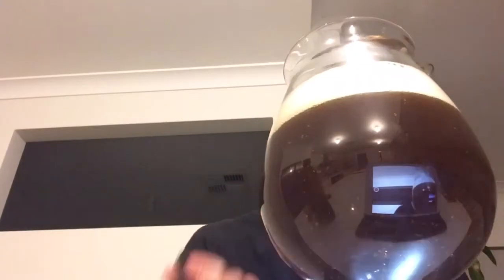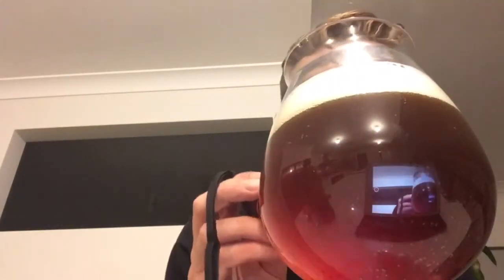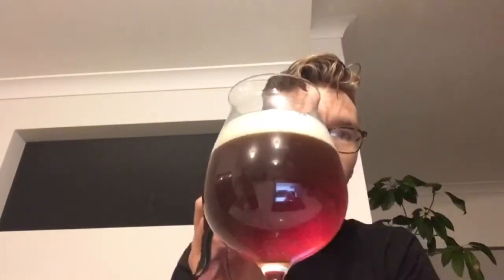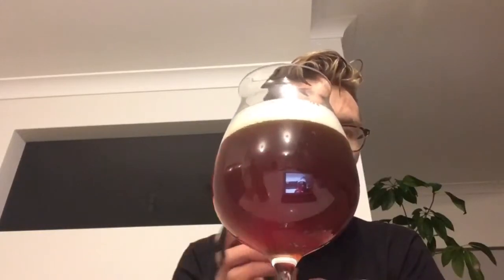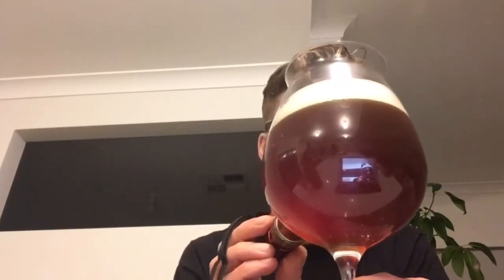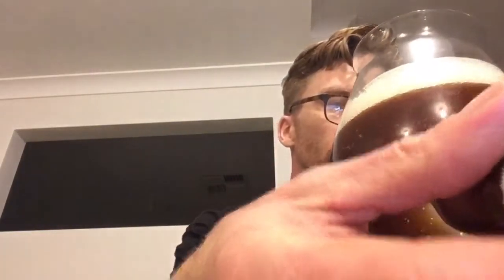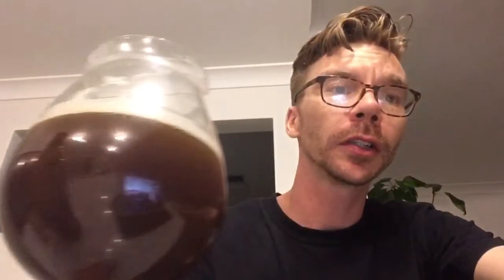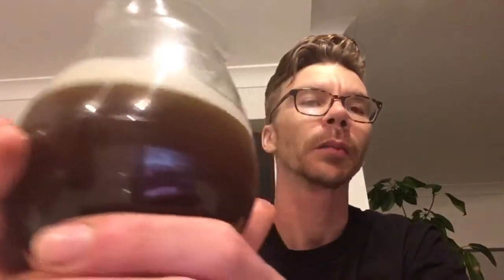Brown IPA THIRST and final thoughts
Brown IPA tasting